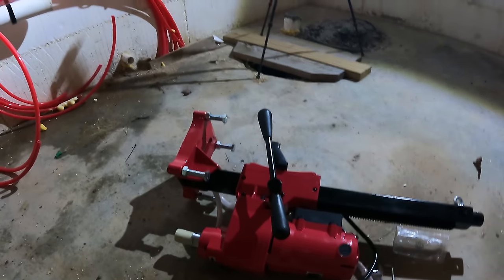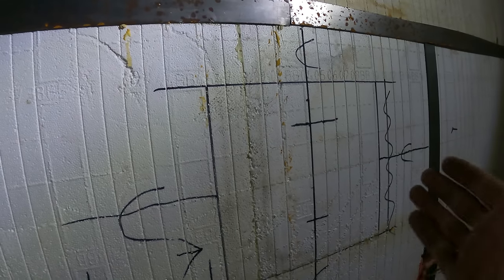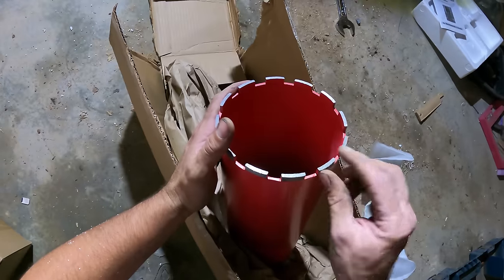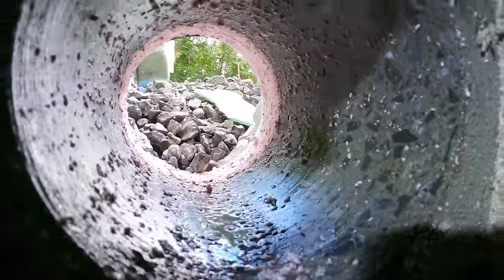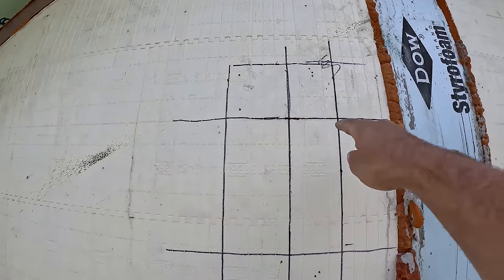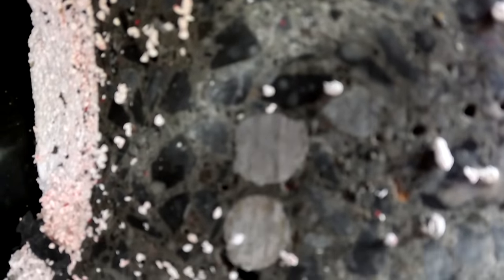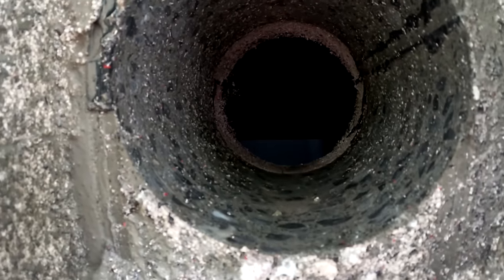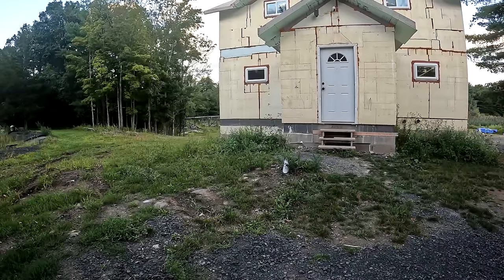Setting up a wall mount Bluerock core drill rig for drilling concrete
Edit: I only paid $800 for this rig, not $1200 like I thought in the video